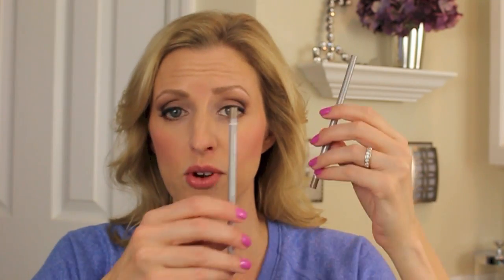Empties - April 2014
Empties

Nail Color: Sephora Formula X in Gemini

Google+ LaBeautyBag

All opinions are my own and all items were purchased by me.